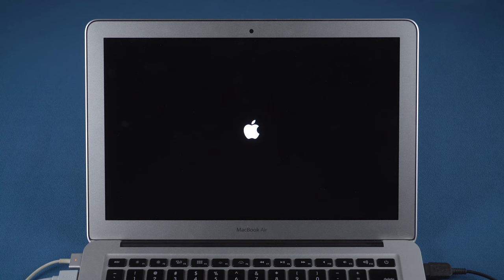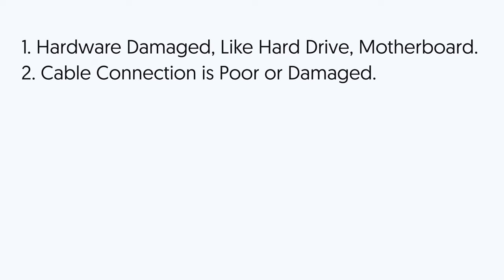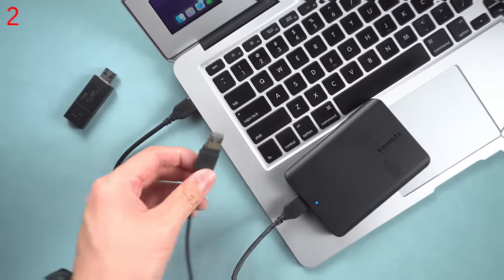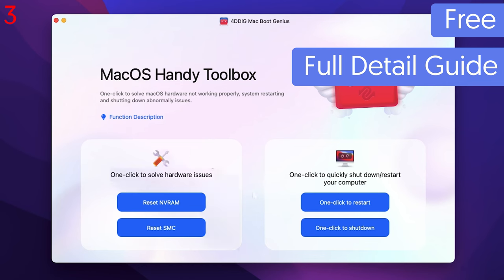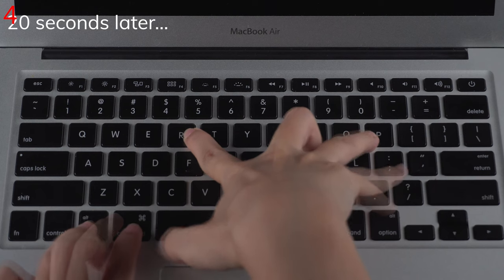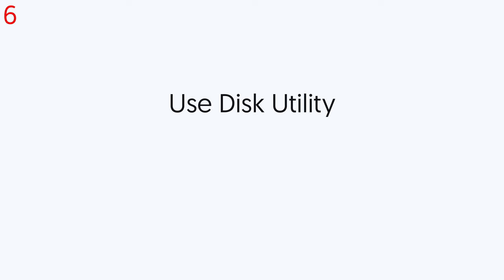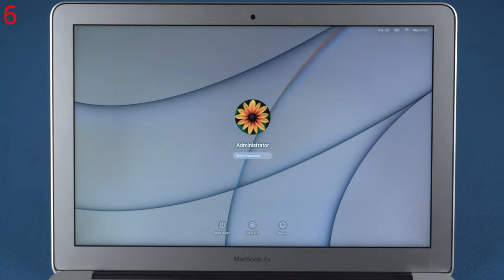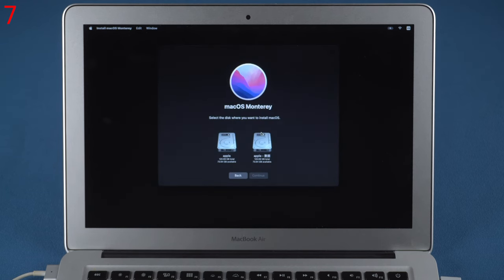[Free] How to Fix Flashing Folder with Question Mark on Mac 2023 (7 Ways)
Mac Flashing Folder with Question Mark on screen? Don’t worry, I will show you how to fix mac flashing folder with question mark on screen with 7 ways.

TimeStamp:
00:00 Intro & Preview
00:30 Reasons Cause Mac Flashing Folder with Question Mark
01:00 First Way: Go to Repair Center If Hardware Is Damaged
01:05 Second Way: Unplug All External Devices
01:12 Third Way: Fix Mac Flashing Folder with Question Mark with 4DDiG Mac Boot Genius
01:43 Fourth Way: Reset NVRAM or PRAM on your Mac Manually
02:08 Fifth Way: Boot Mac Into Safe Mode
02:31 Sixth Way: Use Mac Disk Utility
03:09 Seventh Way: Reinstall macOS

More Mac Folder with Question Mark/Mac Start Up Issue Detail👇
There are several reasons that can cause a Mac to show a folder with a question mark screen. One common reason is a problem with the Mac's startup disk or hard drive. It could be a hardware failure or a corrupted operating system. Another reason could be a failed update or installation of a software program. So, it is possible to see this screen whenever the Mac fails to detect its startup disk or the software installed on the disk fails to load properly during startup. In some cases, issues with the Mac's system management controller or SMC can also cause this problem. Overall, it is advisable to seek technical assistance from a certified technician or Apple Support team to diagnose and fix the cause of the problem.